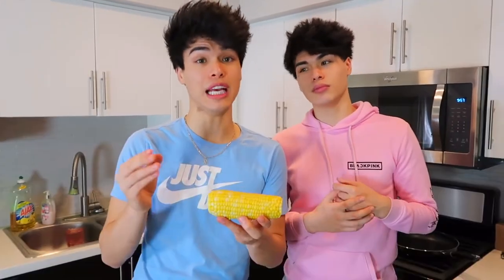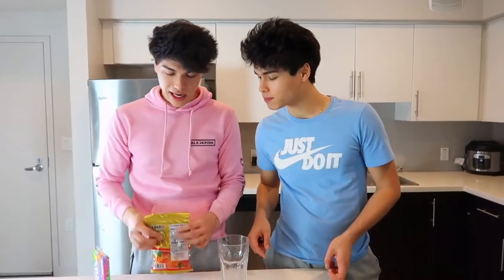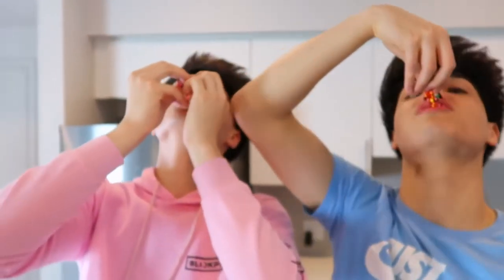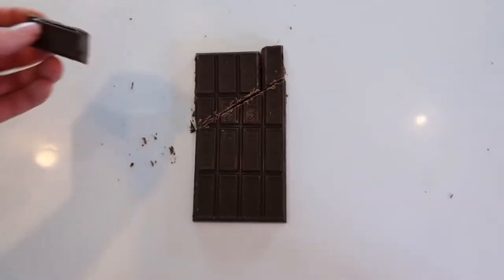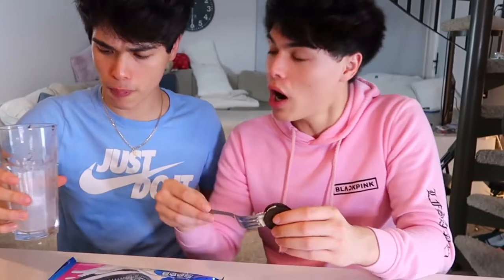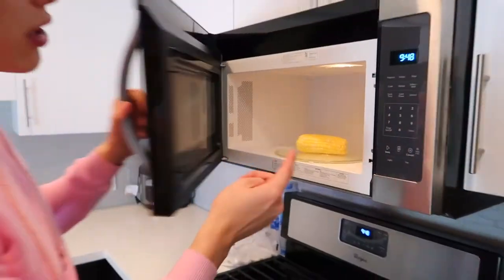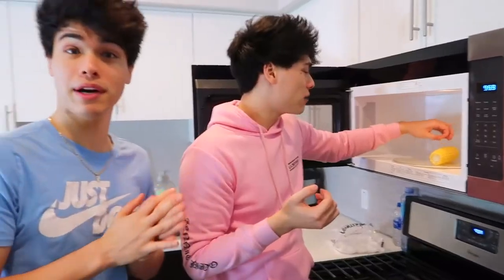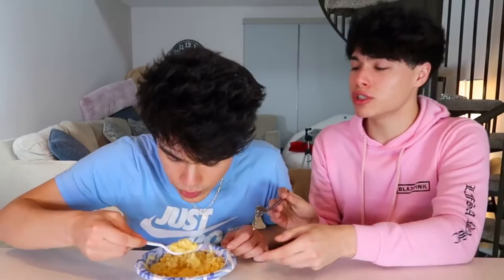Life Hacks Trying FOOD to see if they actually work!??